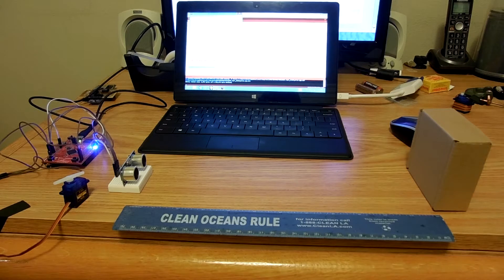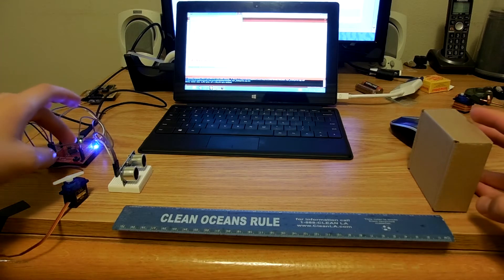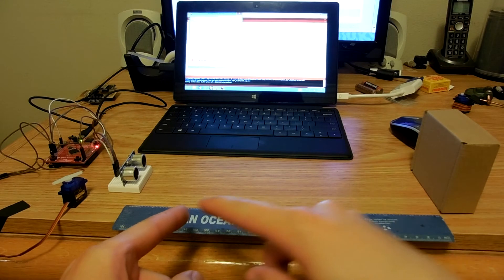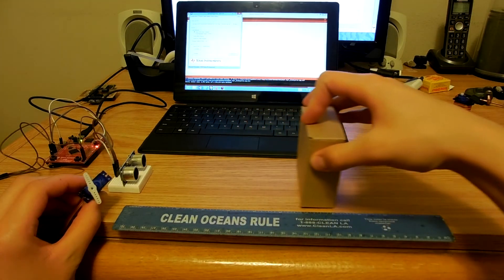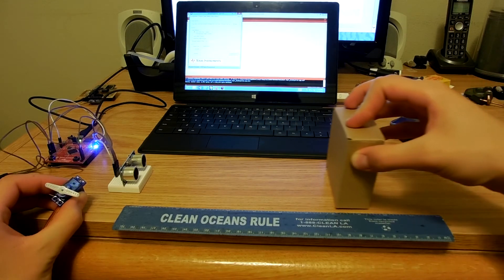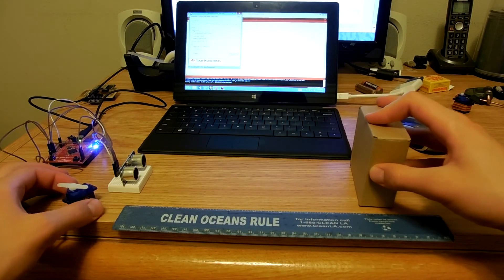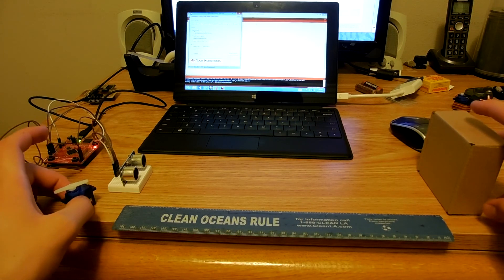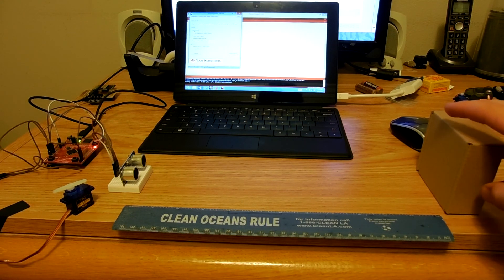Three library demo for Energia: Servo, Ultrasonic rangefinder, Data smoother